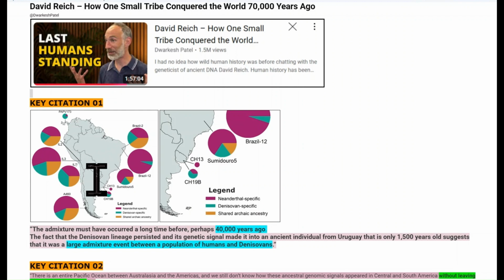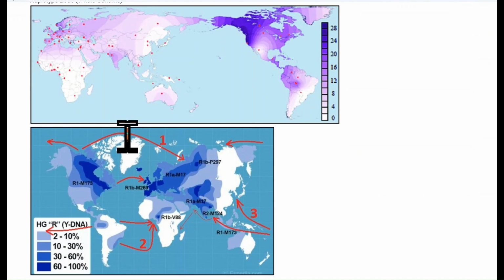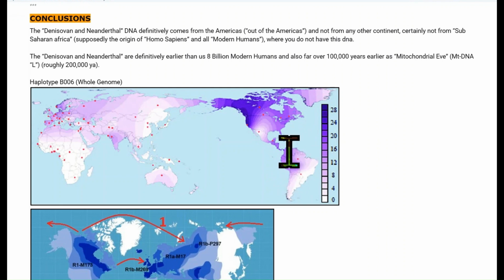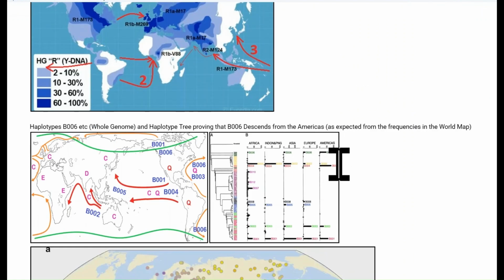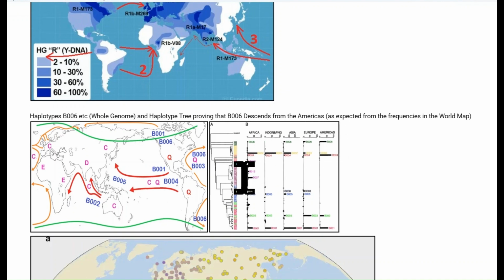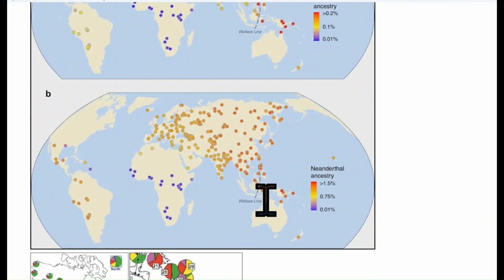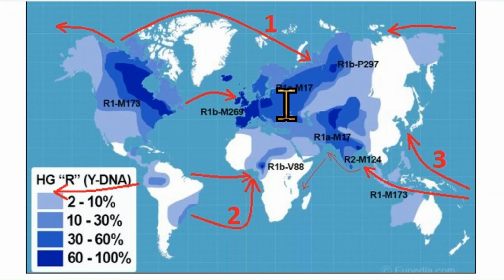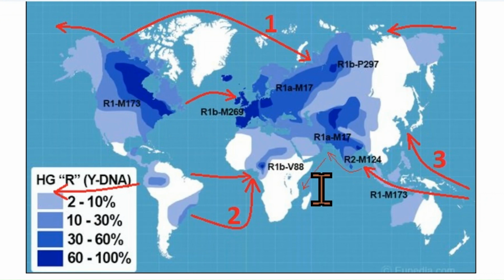***2 Ancient DNA Analysis Unravels Peopling of Europe + Eurasia 5 kya & S America 40 kya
In the former Video, You saw that Human DNA and Modern Human DNA and Denisovan and Neanderthal DNA are the same DNA (First phrase, Video w Chapters & Subtitles).

"Chapters" NOT COMPLETE YET

CHAPTERS:
00:00 Modern Human, Denisovan & Neanderthal DNA are the same.
In the former Video, You saw that Human DNA and Modern Human DNA and Denisovan and Neanderthal DNA are the same DNA.

00:07 The difference is in the Methylations.

00:10 There was Admixture 40,000 ya.

You also saw that there was Admixture 40,000 or more years ago,

this between Humans, "Modern Humans", because it's the same... Humans and "Modern Humans", "Early Modern Humans" (EMH) and Humans are the same... and also the same as Denisovan, because only the Methylation is different... so it (the difference) can be detected.

00:30 in the "Ancient DNA" found in S America, Denisovan DNA & Neanderthal DNA was detected.
So in the "Ancient DNA" found in South America, the Denisovan DNA and Neanderthal DNA was detected.

00:36 "Modern Humans" have been present in the Americas for 40 kya.

So "Modern Humans" have been present in the Americas for 40,000 years or more.
Also "South America" has a high frequency of Neanderthal and Denisovan DNA.

00:46 Neanderthal and Denisovan DNA are of the Haplotype B006.

Haplotype is a "Whole Genome" Classification.

So it's a "Whole Genome" classification, and this Map shows the distribution... distribution of the Haplotypes, including "B006" of the Denisovan and Neanderthals over the World, this across or rather on top of the Currents.

01:08 "B006" crosses fr Americas to Europe & B004 crosses fr "S America" to Australia.
For instance "B006" crosses from the Americas to Europe, and B004 crosses from "South America" to Australia etc.

And “here” this is also the Haplotypes. You see that B006... I hope it's not too small...
is dominant in the Americas.
You also see this "here".

01:29  "Haplotype B006" is Denisovan & Neanderthal.
This is "Haplotype B006", which is the Haplotype of the Denisovan and the Neanderthal.

You see it has higher Frequencies in "South America", "Central America" and parts of North America...

next in India and in... let's say north of Europe... a little bit in the north of Africa, but not at all in Sub-Saharan Africa.

01:49 DNA does not come from Africa.
So you know that the DNA that is here does not come from Africa.

So the next step for us is... Modern Europeans and Modern Western Eurasians are 60% "R1b" and "R1a", and "Ancient DNA Research" of the "Geneticist David Reich" proves that this "R1b" arrived in Europe 4,500 years ago.
This specific "R1b" arrived in Europe 4,500 years ago.
"R1b" is the Descendant of "R1".
The only "R1" here, and especially "R1"  in the course of a current of a Gyre is in "North America" and in "South America" and in "Central America".

02:31 Prehistoric "R1" Migrated fr Americas) to "W Europe" & "W Eurasia".
So, it is the Prehistoric "R1" that around 4,500 years ago Migrated (from the Americas) to "Western Europe" and "Western Eurasia" and "Turned Over" (replaced) the "Native Europeans" present at that time.

So you see there's a Migration of Humans from here to here, and the "Replacement" (Turnover) takes place "here". They Migrate successfully and they "Turn Over".
They Replace all Natives present in Western Europe and Western Eurasia.

And since you know they come from North and possibly partially from South and Central America, you know they have high frequency or high fraction of Neanderthal like DNA, even Denisovan like DNA.

03:04 Migration to the world brings Neanderthal & Denisovan DNA to the rest of the World.
So this Migration brings in fact Humans with the Neanderthal and the Denisovan DNA in their Genome (to Europe and the rest of the World).

03:11 "B006" is the first Hybrid in the Temporal Line (since Ancestor).

*SOURCES related to this Video:*

Thor Heyerdahl, Expedition with Kon-Tiki in 1947, sailed 8,000 km across Pacific Ocean.

*internal:*
CHAPT NOT COMPLETE YET
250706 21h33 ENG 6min